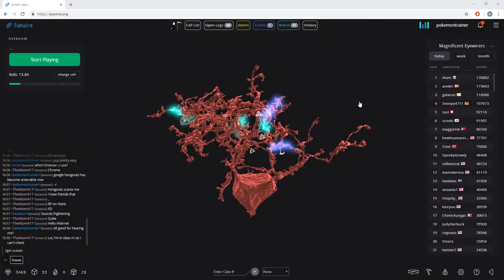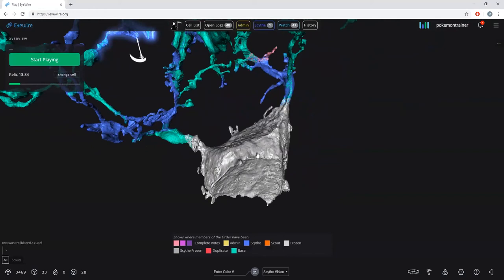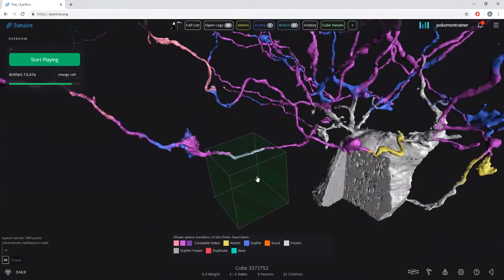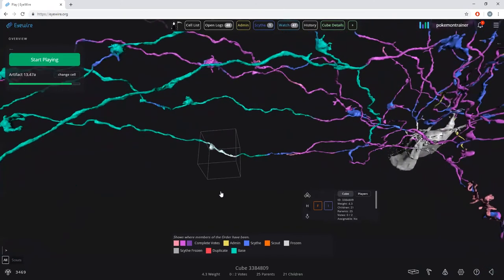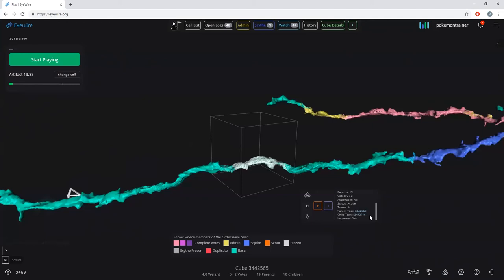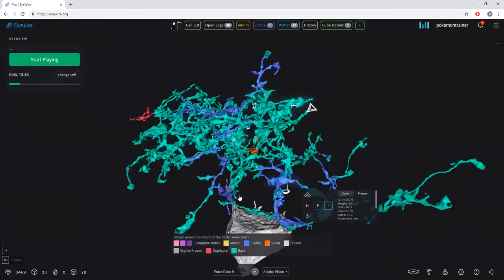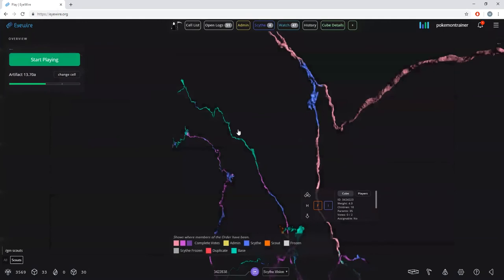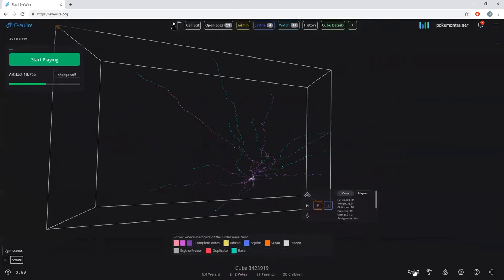Eyewire: Scout and Scythe Training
Join Eyewire admin sorek.m to learn all about Scouting and Scything